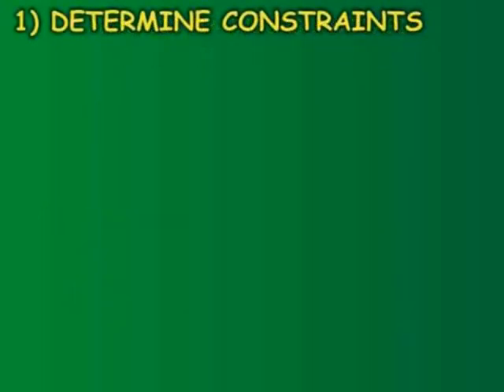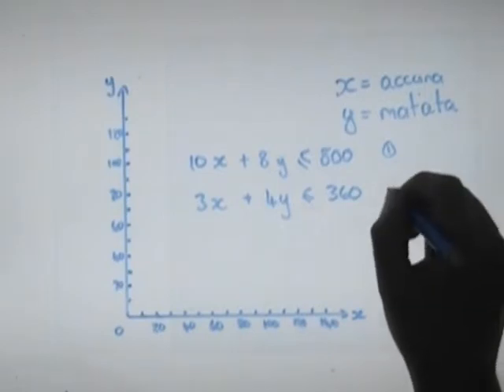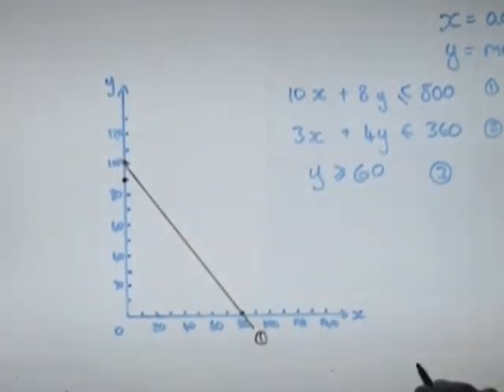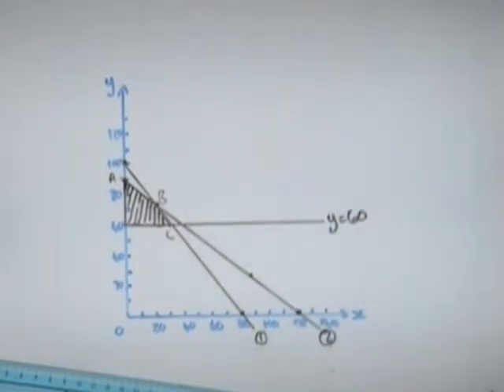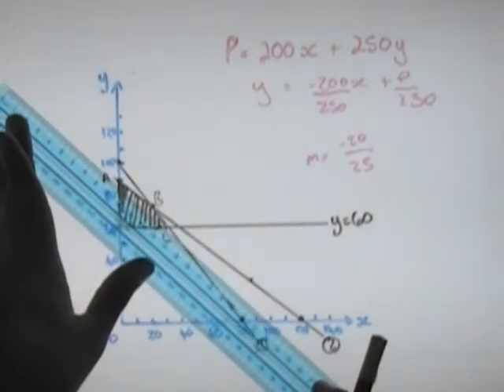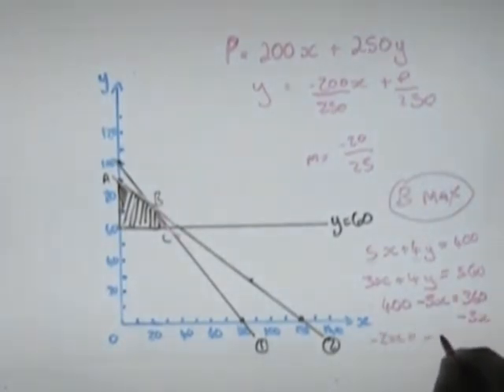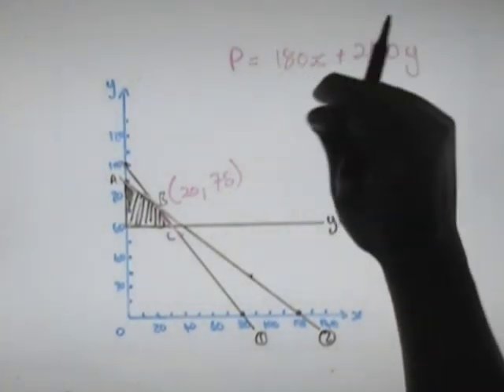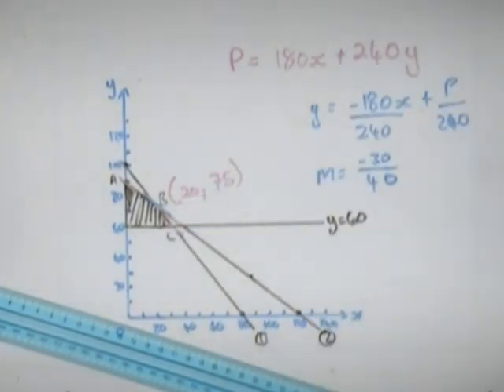linear programming tutorial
Linear programming. Video by Riyaadh Ebrahim of Brighter Futures Tuition.